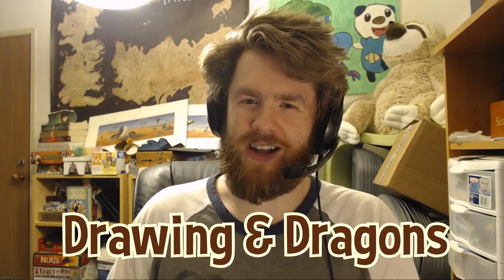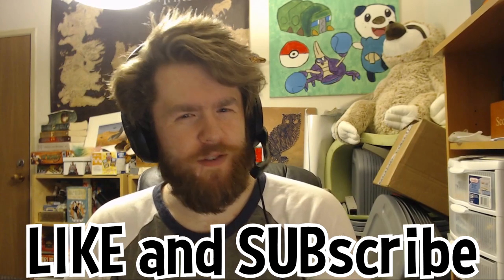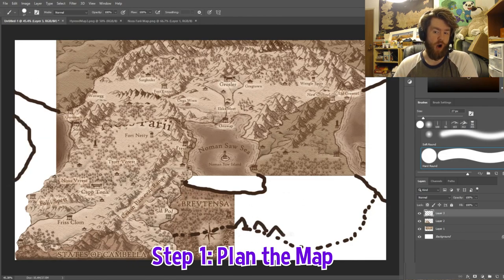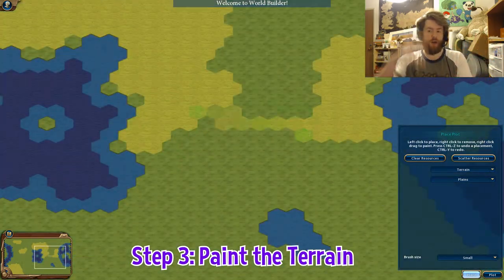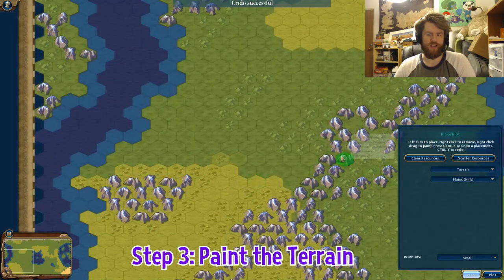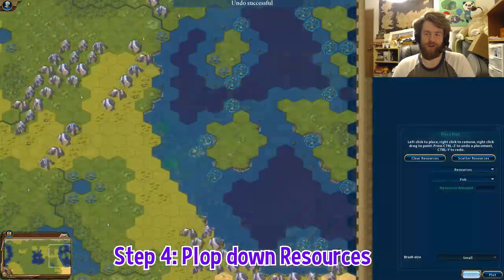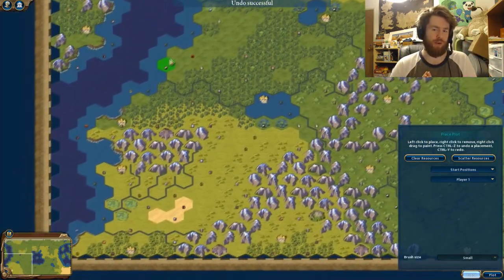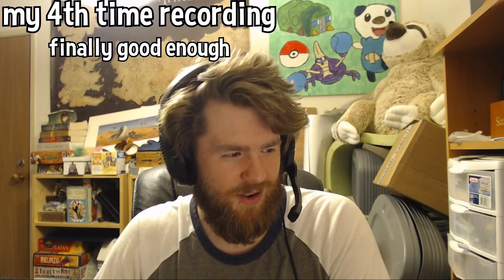DnD map in Civ 6 Worldbuilder: Noman Saw Region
The Noman Saw region is made of three large, powerful countries surrounding the "no-mans land" sea in the center. These countries have a long history of brutal wars, and territories have changed hands multiple times in the past.

Now, I have taken some of my drawn maps and created this small section of my Dungeons and Dragons world in the Civilization 6 Worldbuilder feature!

As for instructions, you will need to (I am pretty sure at least) move this file into the following folder.

Documents/My Games/Sid Meier's CivilizationVI/Saves/WorldBuilder/

Let me know if this was interesting or not.